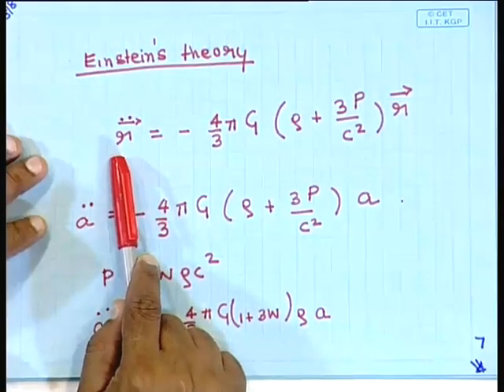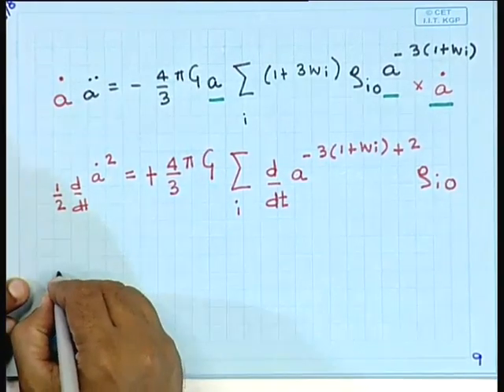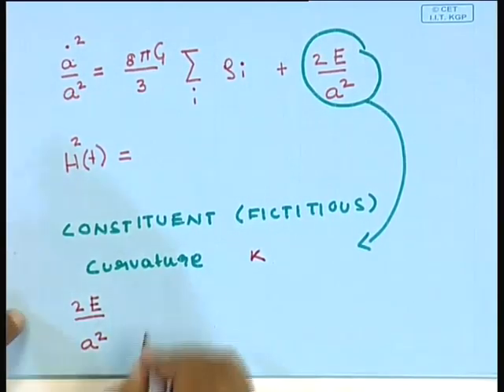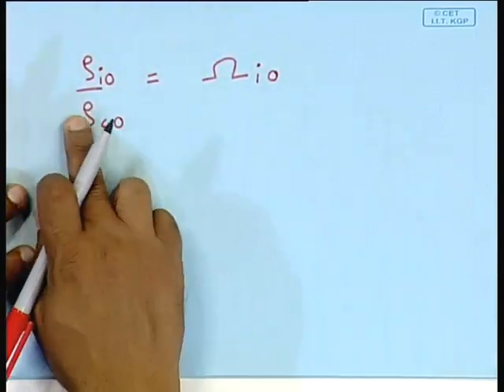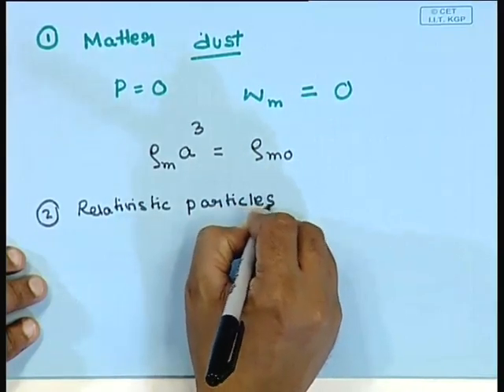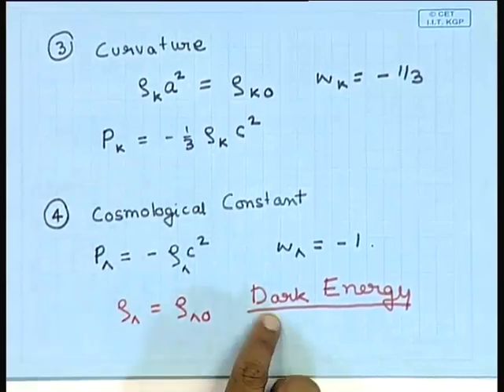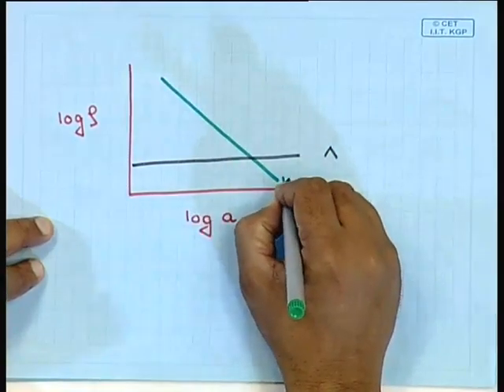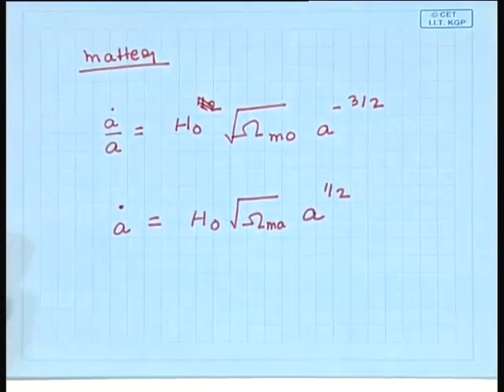Lecture 7 of 35: Dynamics of the Expanding Universe-III | By Prof. Somnath Bharadwaj